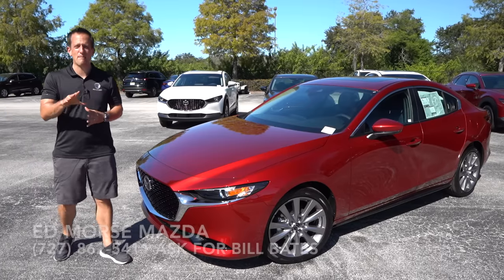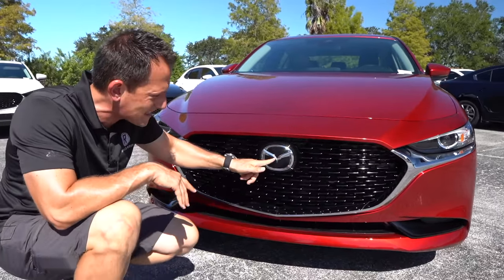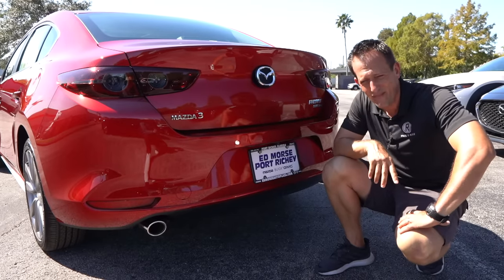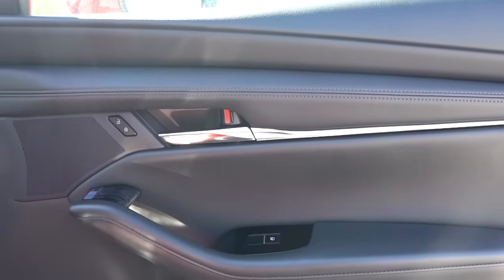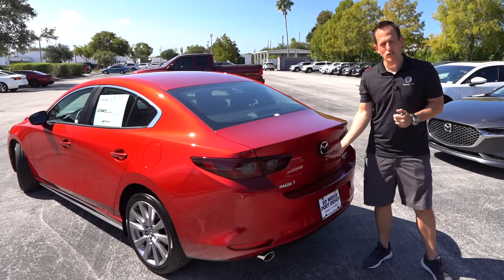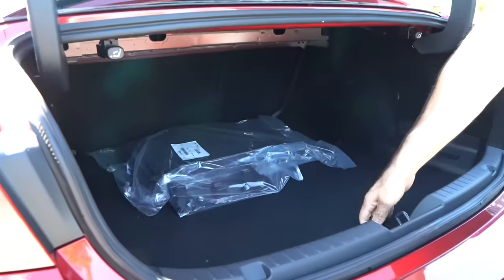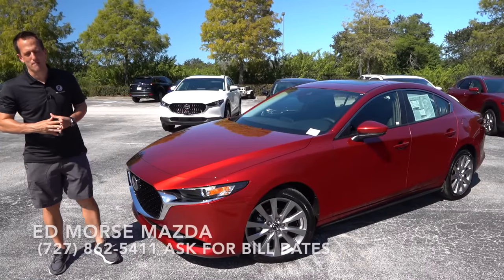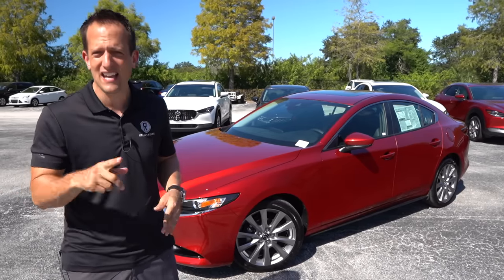Is the 2021 Mazda 3 a BETTER compact car than the Civic or Corolla?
The Mazda has done a ton of work on the Mazda 3. On the outside you will find a redesign that is still looking fresh after a couple of years, From a sporty style grill, multi-spoke wheels and the brand identifiable Soul Red paint. On the inside you are going to find a premium interior with soft touch materials and comfortable seating. Under the hood is the tried and true 2.5L inline-4 that produces 187HP & is mated to a 6-speed automatic transmission. Is the 2021 Mazda 3 a BETTER compact sedan than the Civic or Corolla?